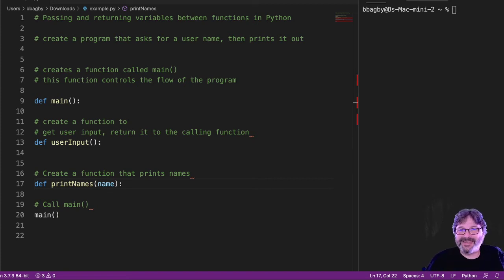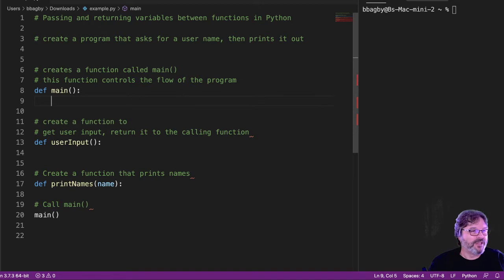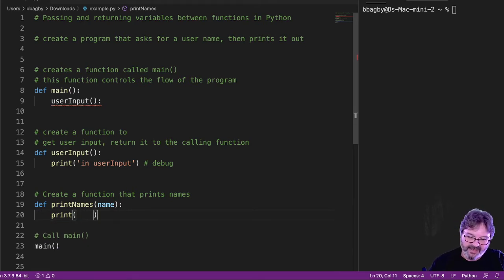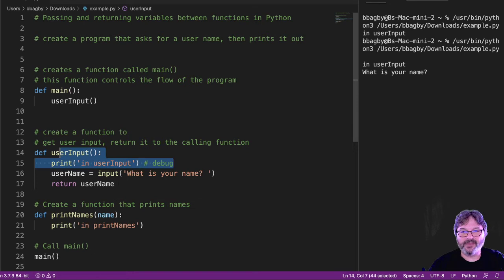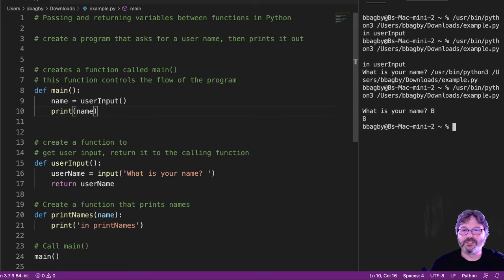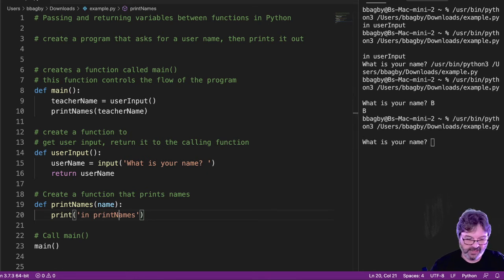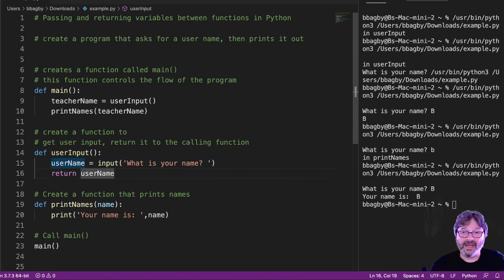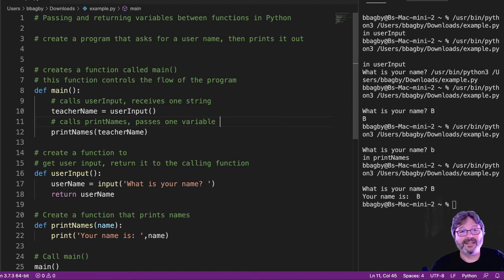Pass And Return Variables Python